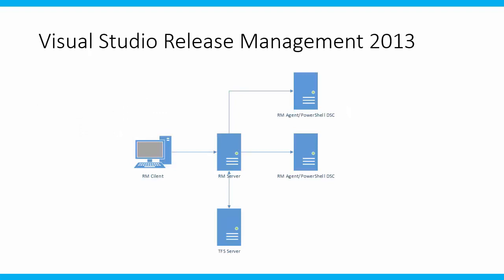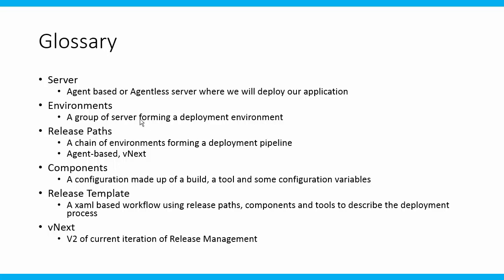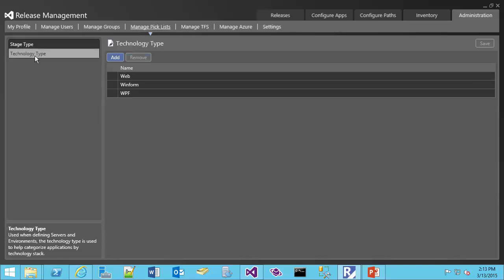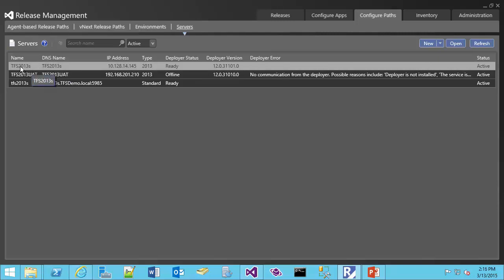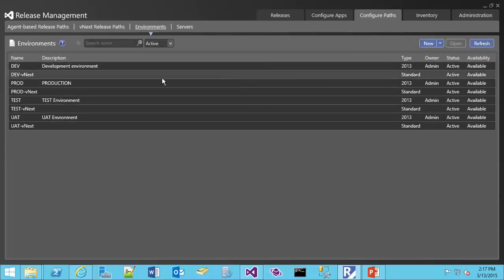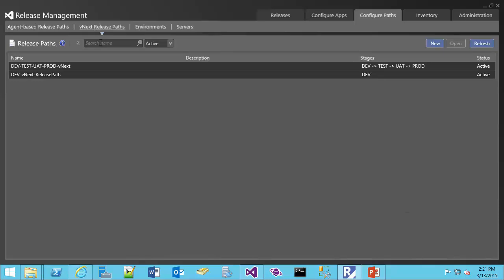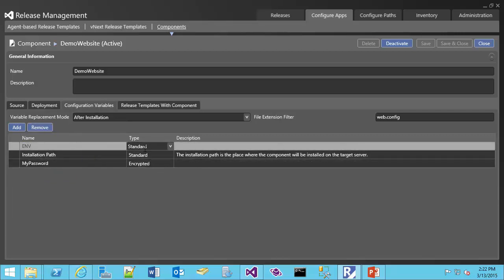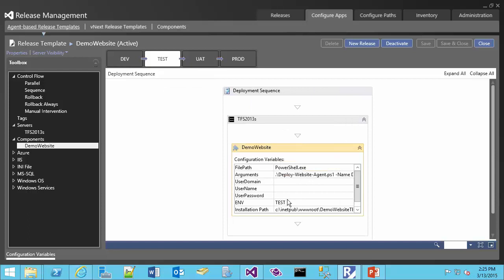Imaginet MiniCast: Grand Tour of Microsoft Release Management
Watch this short Imaginet MiniCast to take a grand tour of Microsoft Release Management for Visual Studio and learn how to deliver continuous value in your organization.
Imaginet is the global leader in Microsoft Application Lifecycle Management Visual Studio services and recently recognized as Microsoft Partner of the Year for our outstanding solutions in ALM. With over 650 successful ALM customers and over 1800 successful ALM engagements, we have a proven track record and a reputation for delivering results.